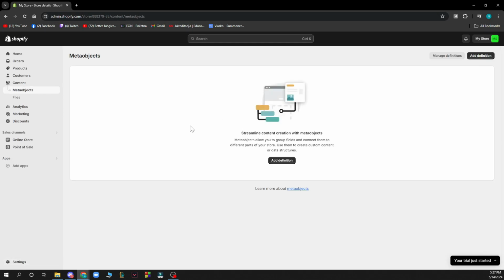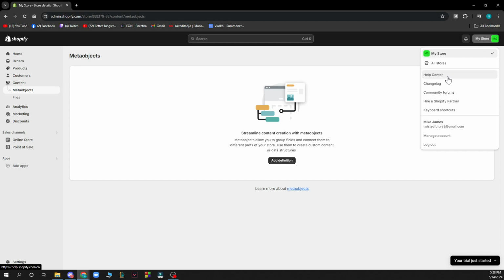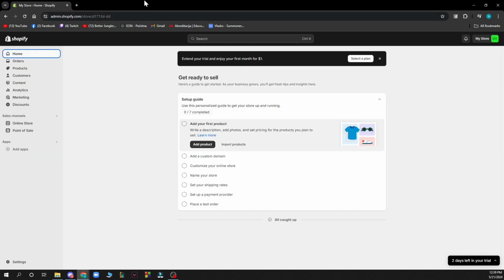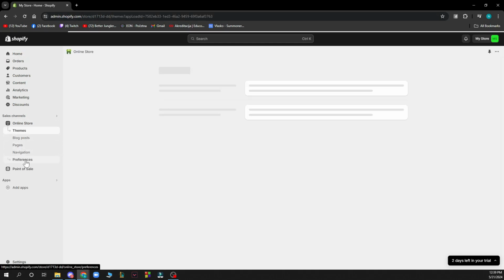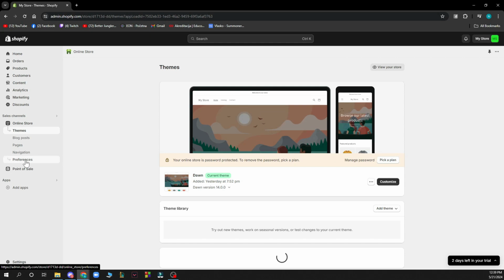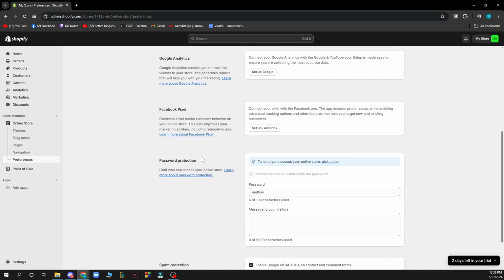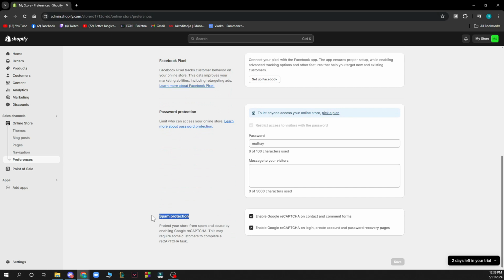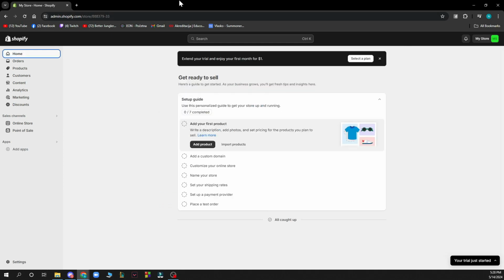How To Add Google reCAPTCHA To Shopify (Quick Tutorial)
In this video I will show you How To Add Google reCAPTCHA To Shopify. It would be good if you watch the video until the end so that you don't miss important steps.